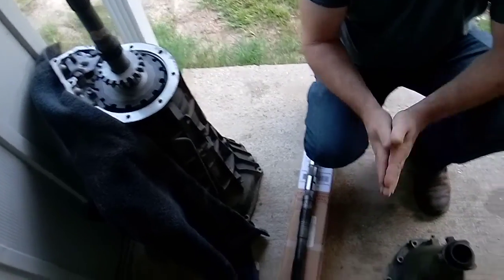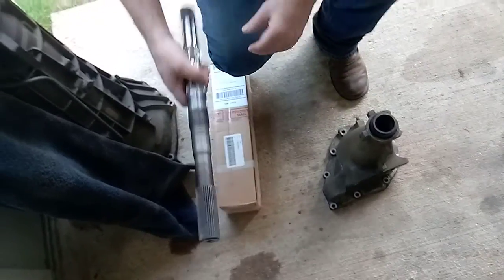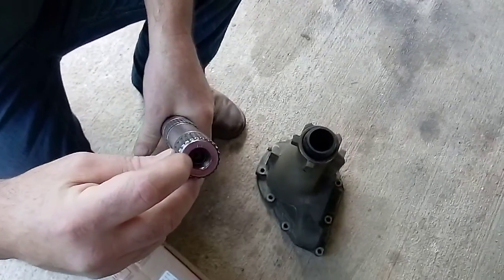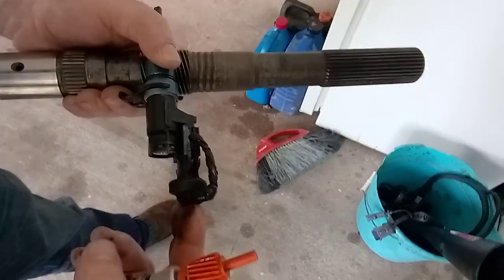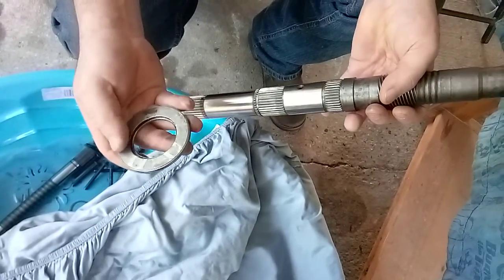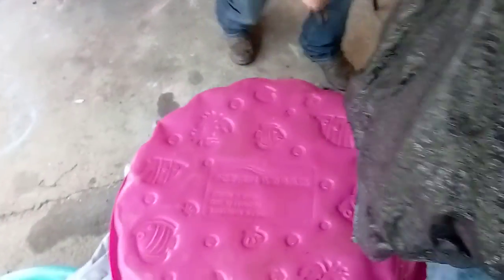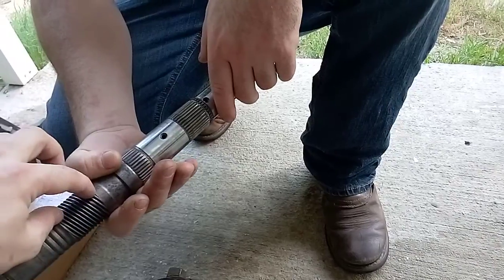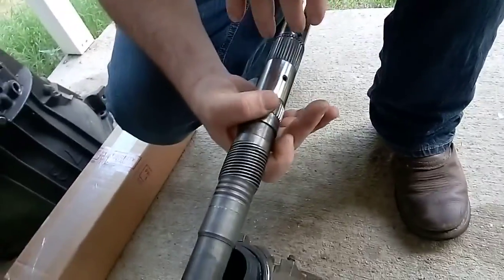Ford E4OD/4R100 Output Shaft Differences Explained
A video to clarify on the many variants of the E4OD/4R100 output shaft.